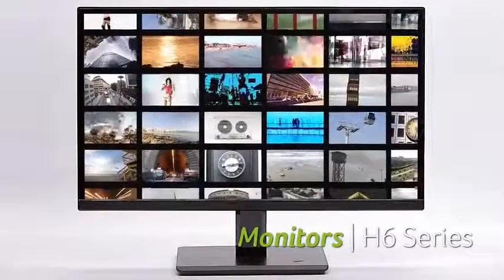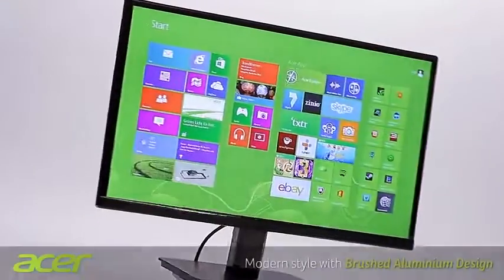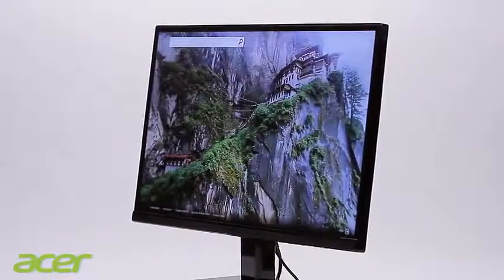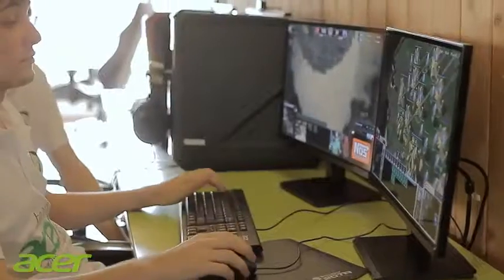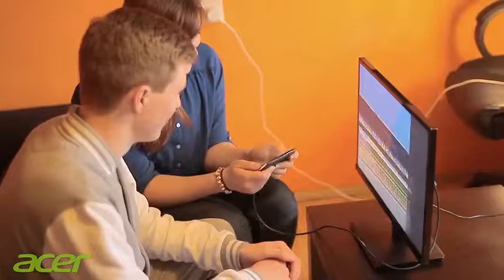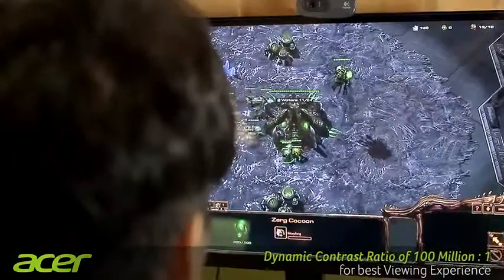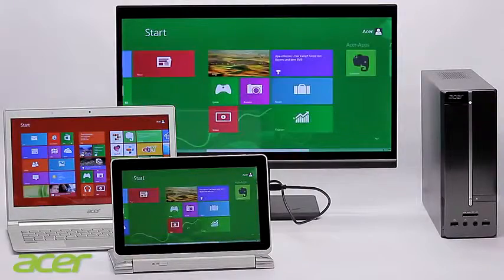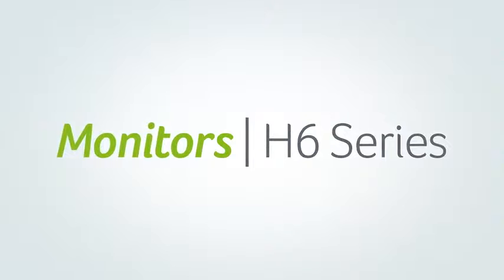Acer H6 Series Monitor Trailer